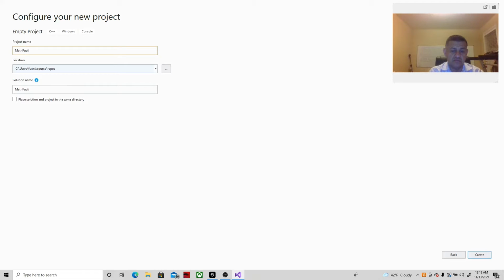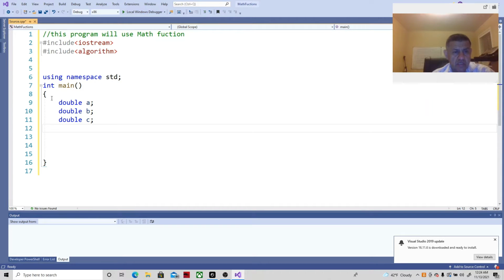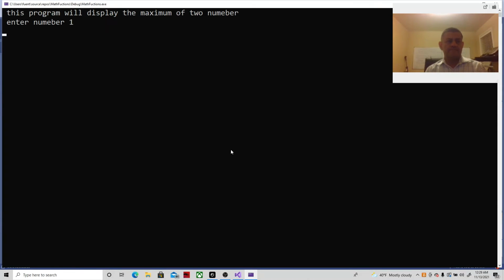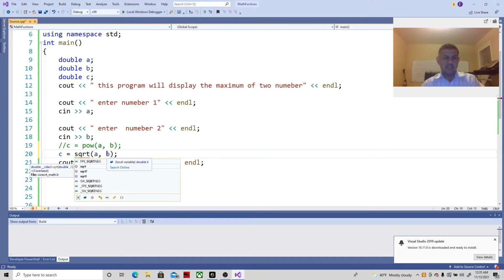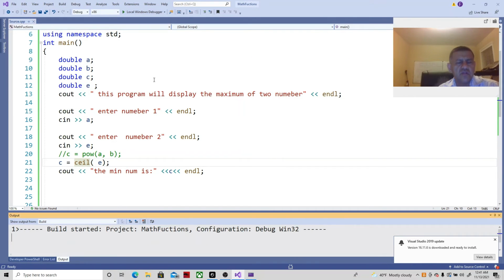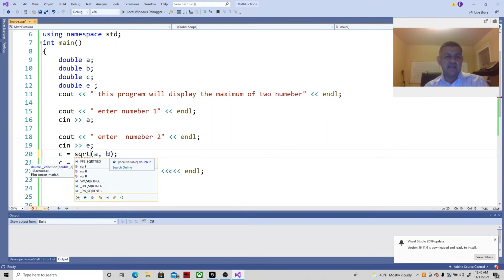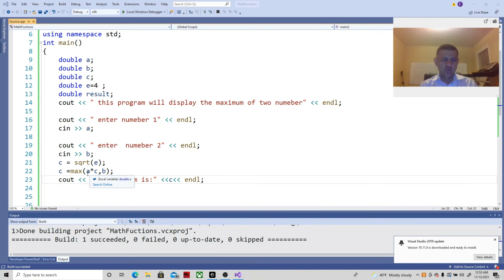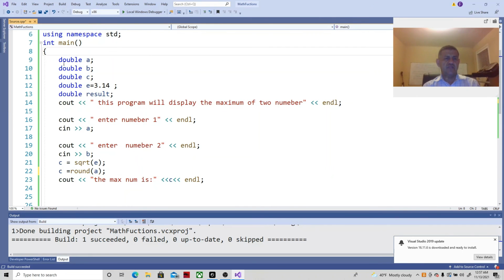Mathematical Functions in C++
this video is a continuation of the C++ video Play list